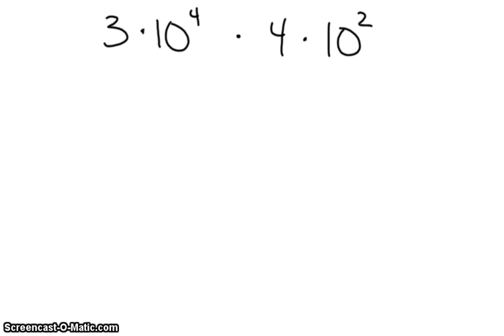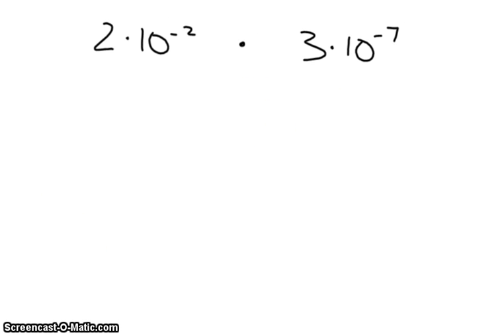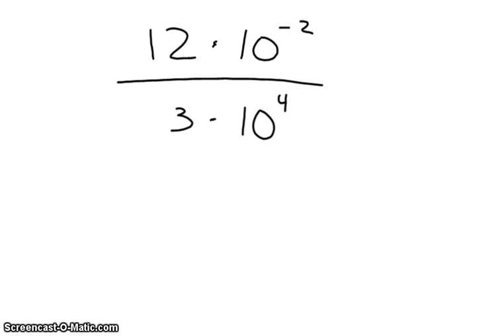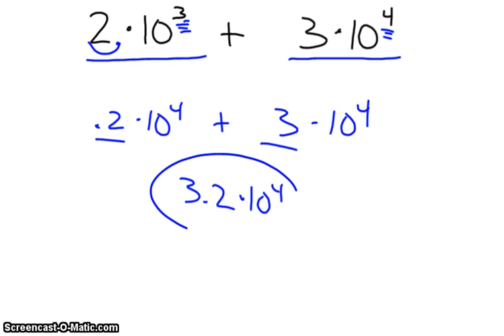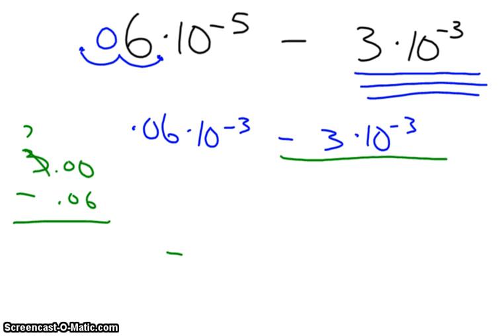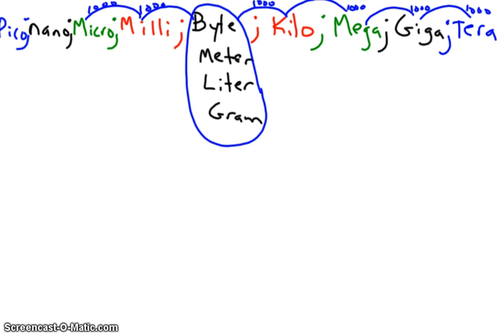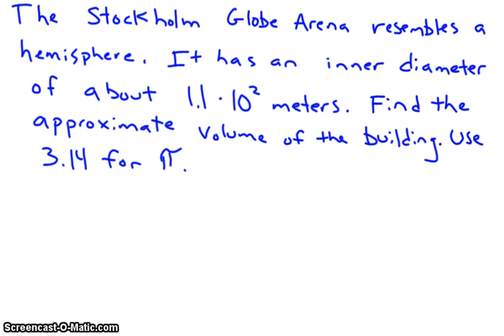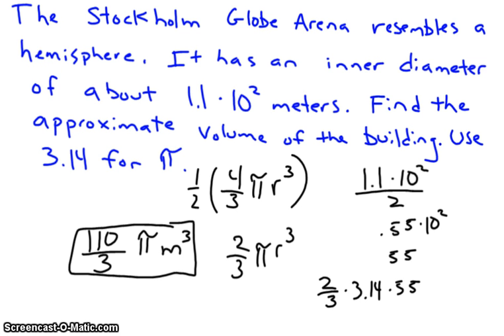Purple Book Ch 2 test review Scientific Notation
Scientific Notation, add subtract multiple divide, large units in metrics